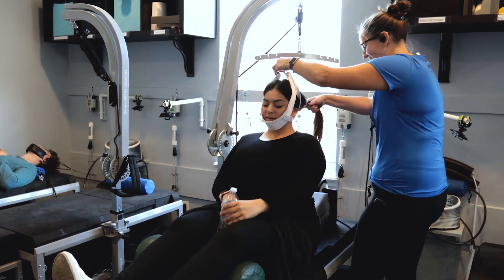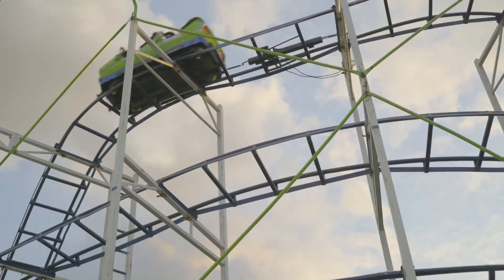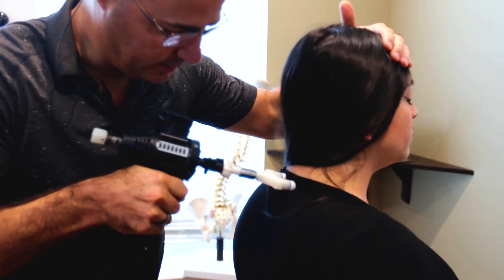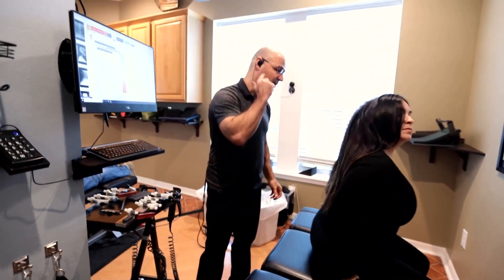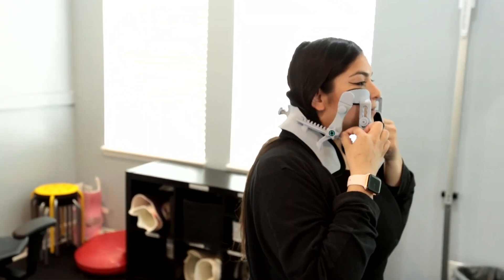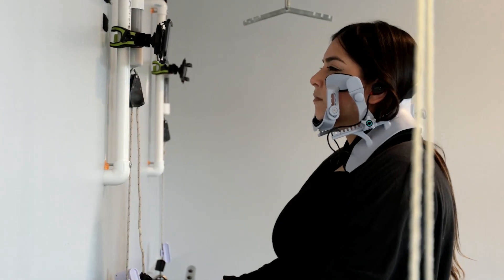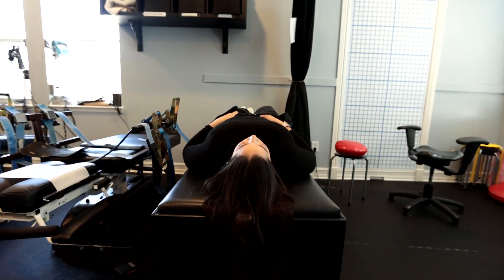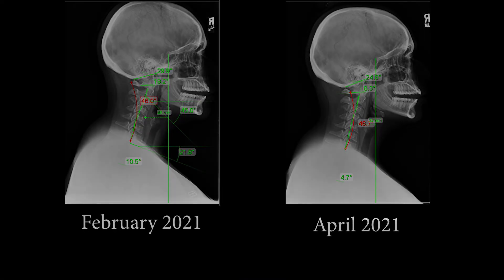Cervical Kyphosis Treatment Success: Alexandra's Story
Alexandra went rollercoaster riding with a chiropractor friend and noticed that she was feeling very sick. Her friend examined her neck and recommended that she visits CLEAR for a more thorough examination.

After doing X-Ray scans, Dr. Nalda identified that Alexandra's natural neck curvature was in the opposite direction.

Once the cervical spine is negatively impacted, the nerves that run through it and through other body parts can cause various symptoms. The most common are neck pain, dizziness, vertigo, pain, and numbness on the arms and hands.

This unnatural neck curve was bending backward and is called cervical kyphosis. This abnormal neck curve was already starting to cause disk degeneration and fractures.

To treat this condition, Dr. Nalda highly recommended intensive care. This treatment approach is designed to reduce pressure in the spinal cord, restore nerve function and health; therefore, positively impacting the organs and body parts connected to those nerves.

After starting treatment, Ally went from having a backward bent curvature to a forward bending curve.

00:00 - Alexandra's Story
00:49 - What Happens When The Cervical Spine Is Affected
01:22 - Cervical Kyphosis
01:59 - Alexandra's Results